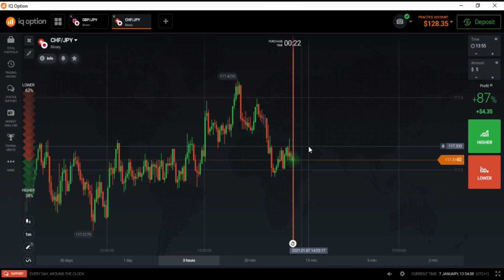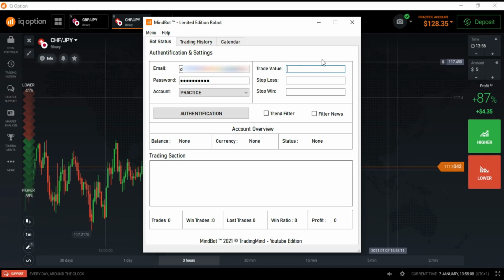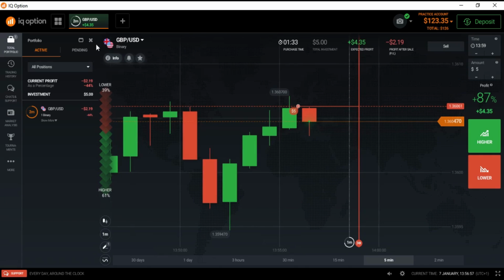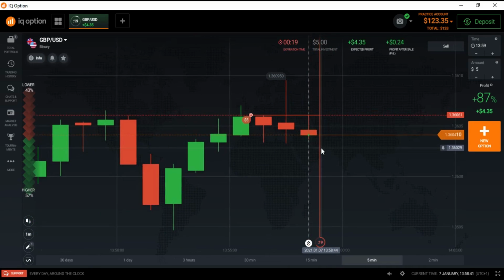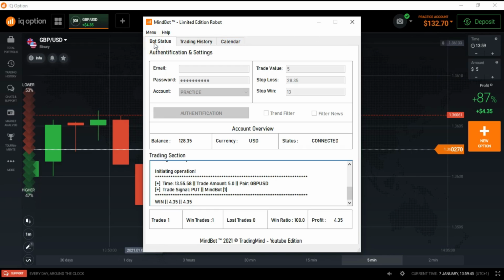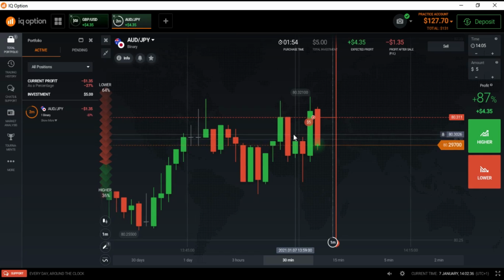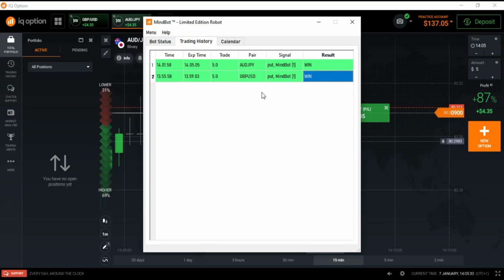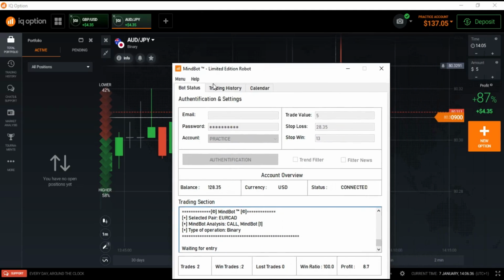IQ Option 2021 📈 MindBot IQ Option Trading Robot ✅ 99.99% WIN RATE ✅ Binary Options Robot 💰 DAY 3 💰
MindBot is a intelligent trading robot for iq option present the software built by the tradingmind team, for the traders who want to make fast profit with secure algorithm , to have accurate chance to win into the binary options in real market including the OTC Market, Mindbot includes it own strategy's for detecting the best trades according to the market, conditions and also we can use filters for our trades such as trend filter and news filter.
Note that this robot isn't 100% profitable as it we can get some lost trades, in addition this robot is 100% safe to use and legal as 3rd party trading. Thanks
Robot Offers :
⭕Monthly Subscription : $500 USD
⭕6 Month Subscription: $2699 USD
⭕Yearly Subscription : $5499 USD
⭕Lifetime : $20,000 USD ( Reseller Copy )